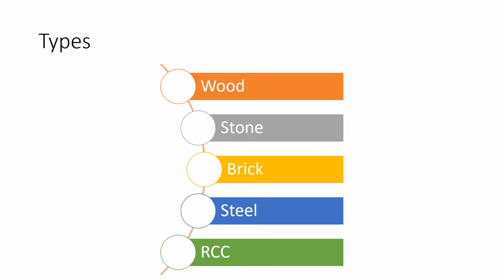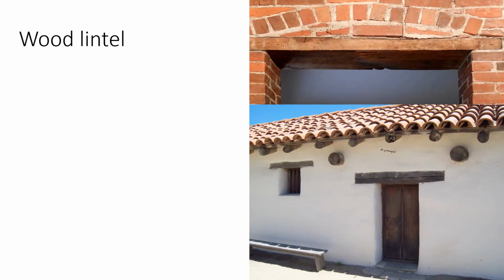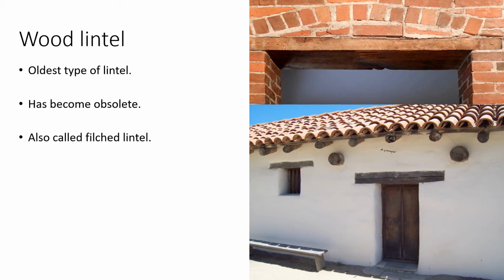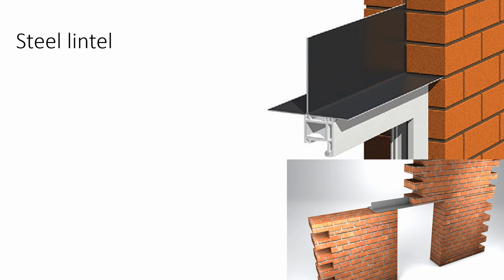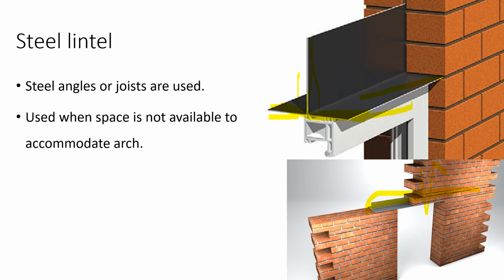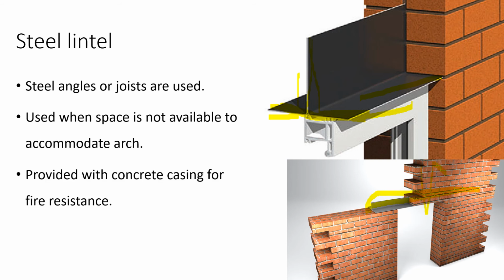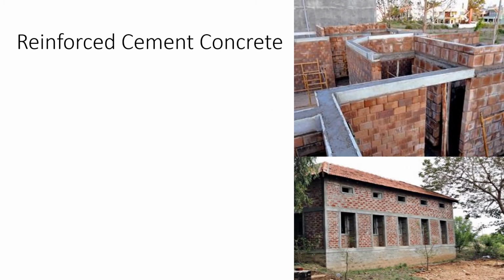BTech-S4-CE204 Concrete Technology- Module 4-part1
Lintels